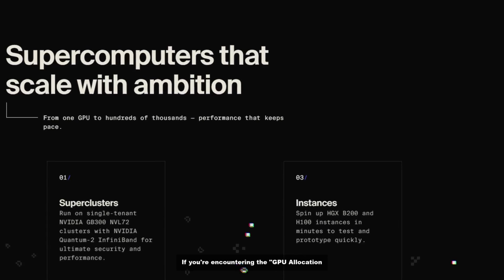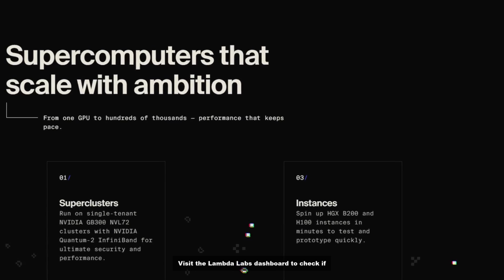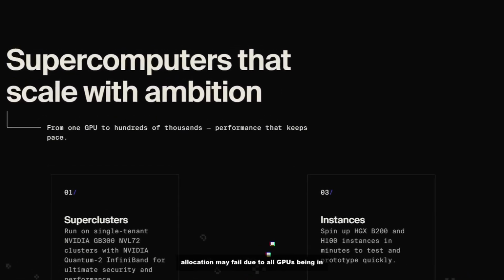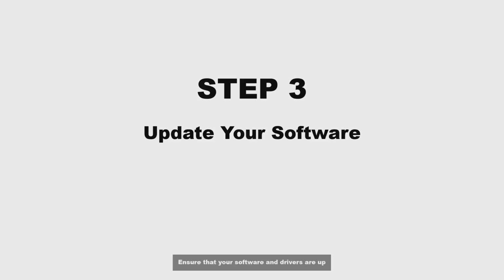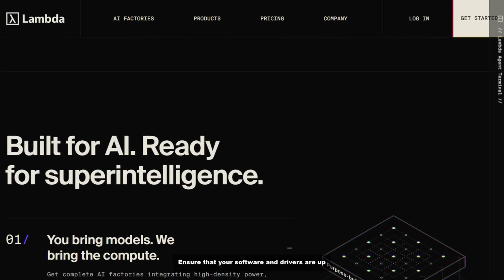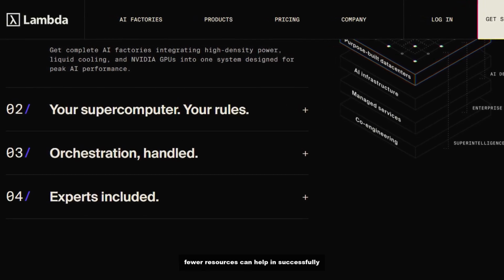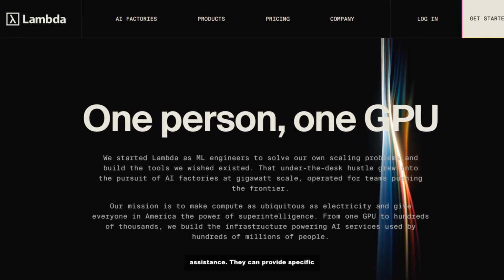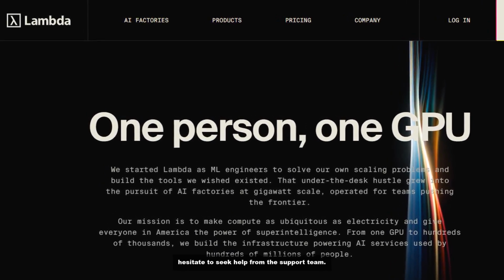How To Fix GPU Allocation Failed On Lambda Labs 2026 (QUICK FIX)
In this video, we show you how to fix GPU Allocation Failed On Lambda Labs 2026 (QUICK FIX). If you're encountering issues with GPU allocation, this guide will help you troubleshoot and resolve the problem quickly.